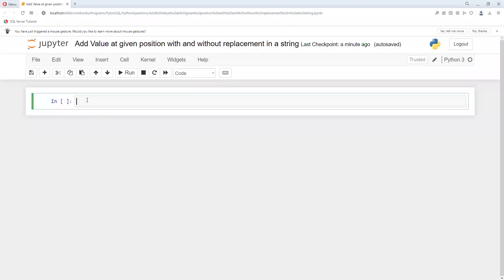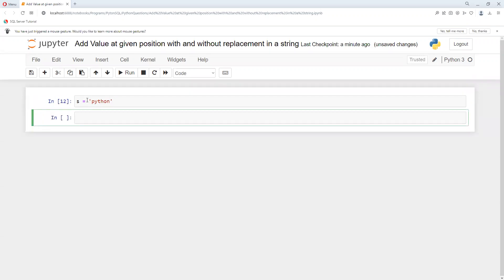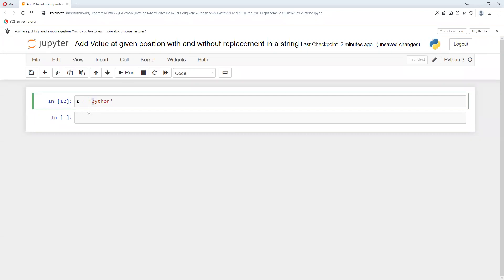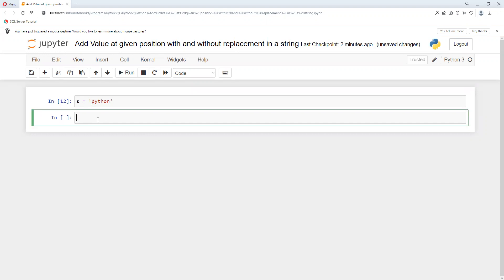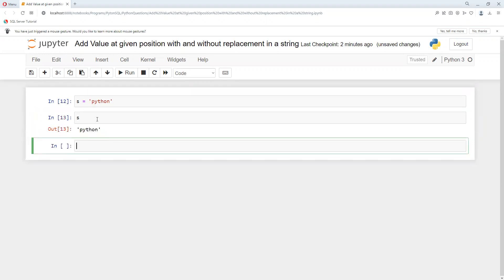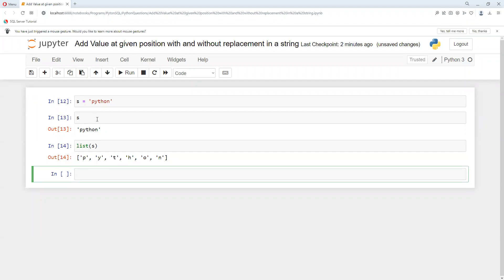Add Value at given position with and without replacement in a string